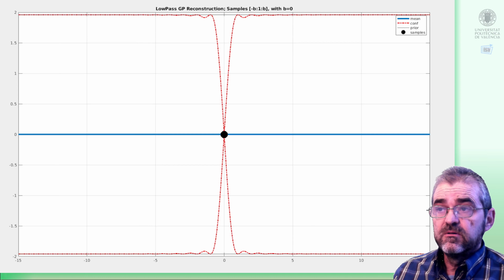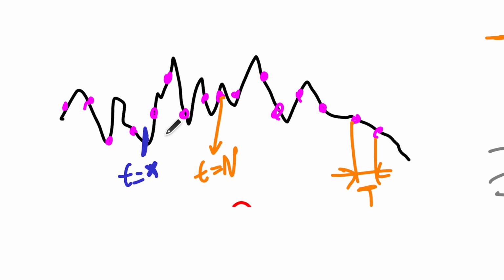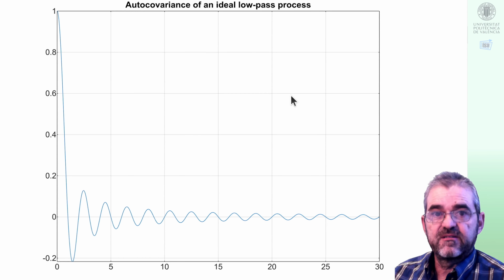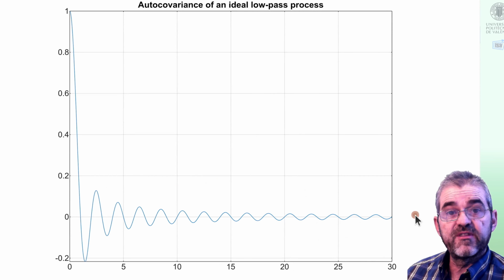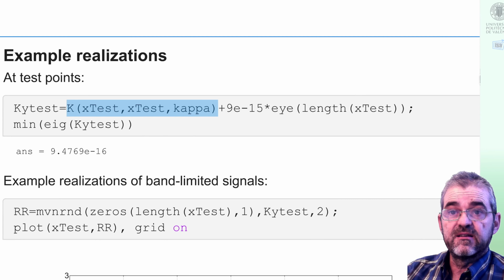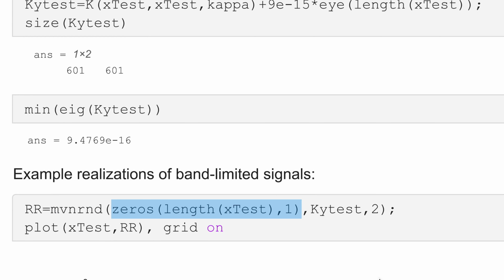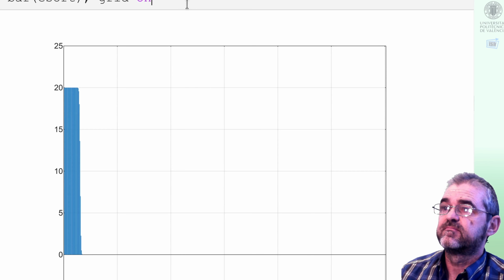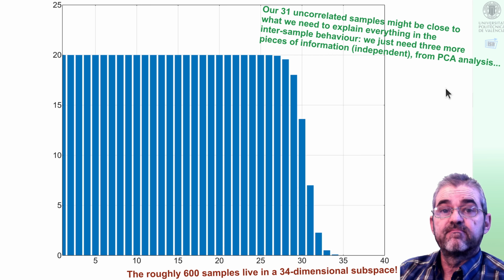Shannon sampling theorem: Gaussian process formulae [1/2], preliminaries [Signal Processing]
This video presents the "statistical" (Gaussian process) version of Shannon's sampling theorem. The discussion will be split into two videos (link at bottom).

The first part will focus on motivation, reviewing sampling theorem statements, presenting the power spectral density and auto-covariance (sinc function) of a band-limited stochastic process, and simulating realizations of such a process. The video concludes with a motivational presentation of the principal component analysis on a finite grid of points in the time domain: a 30-second fragment realization (31 samples, every second) gridded at 0.05 seconds can be described as a realization of just 34 independent random variables... We are almost there: we have 31 statistically independent samples... when the number of samples grows to infinity, we reach perfect reconstruction from such samples.

Antonio Sala, UPV
University lectures